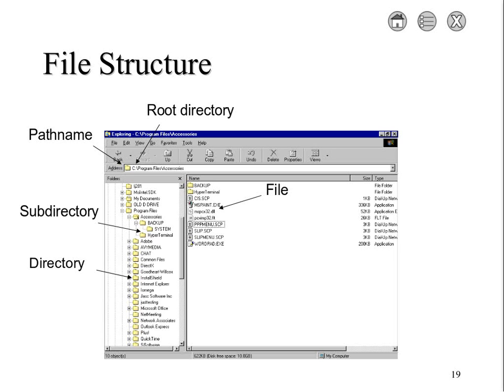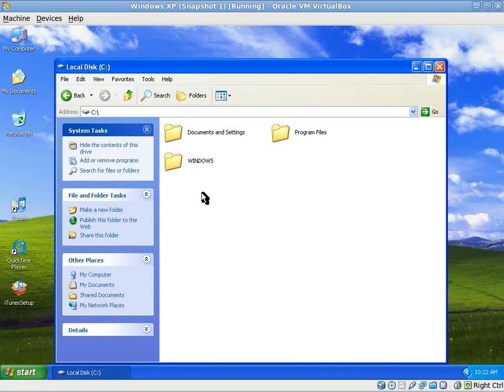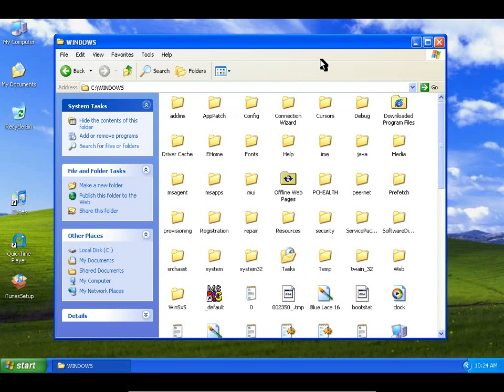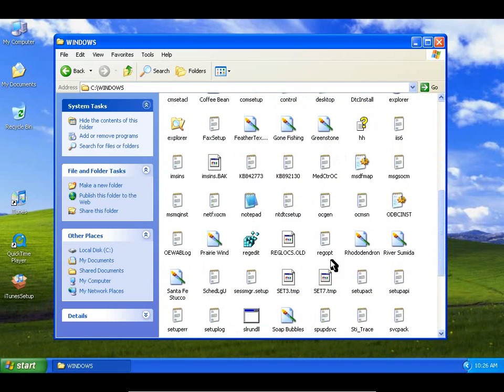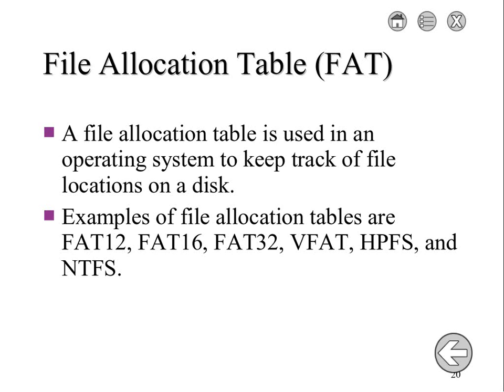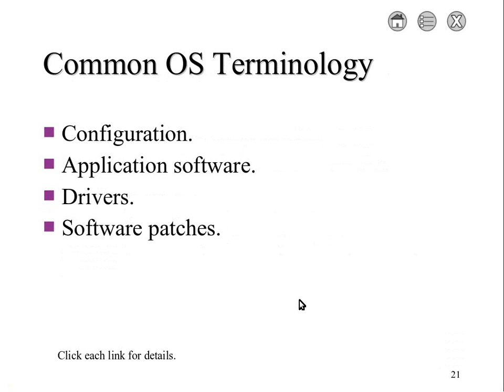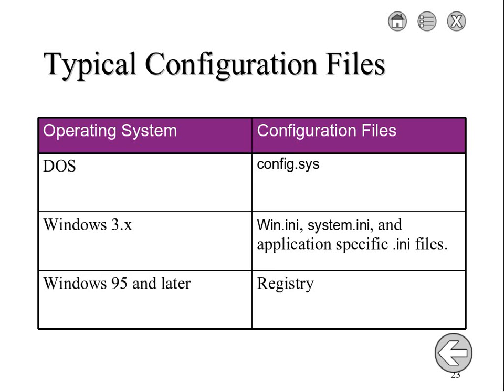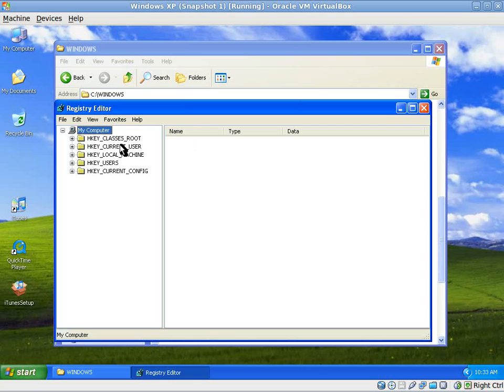OperatingSystems-DOS-Part3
This is the lecture presentation for CMPET 206 for Chapter 2, Part 1, Disk Operating System.